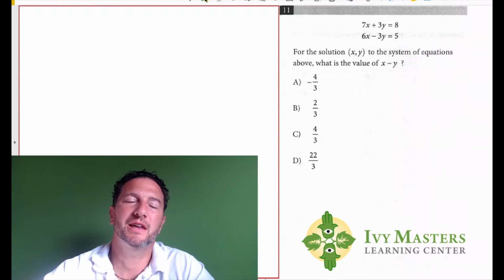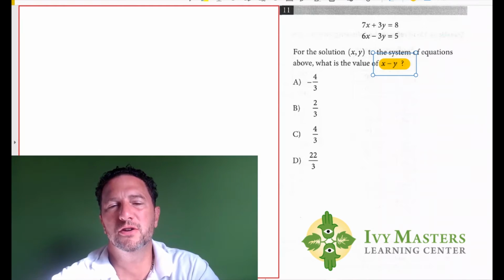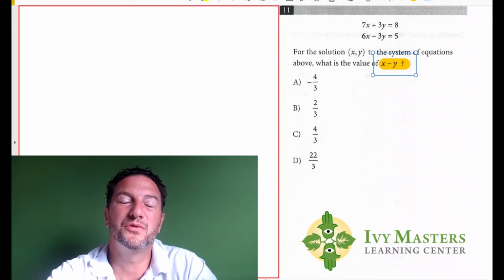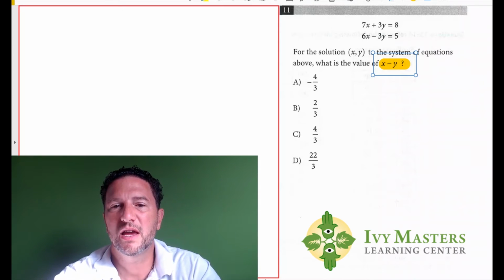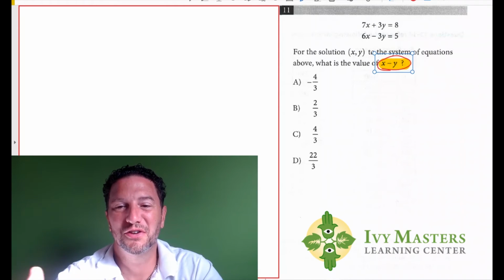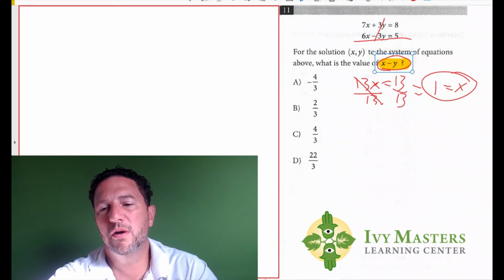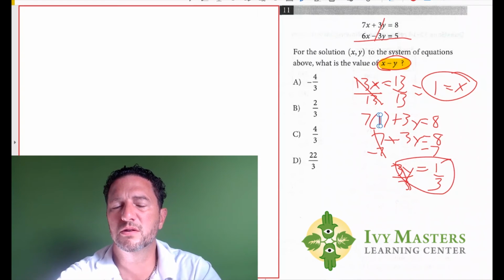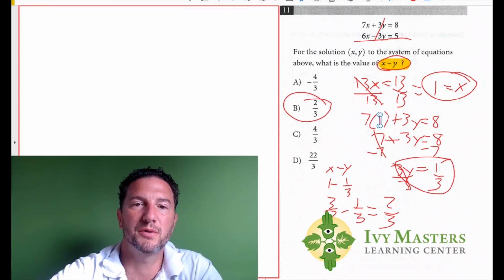SAT Math, Test 6, Section 4, Number 11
2 steps to every system of linear equations, and a possible shortcut